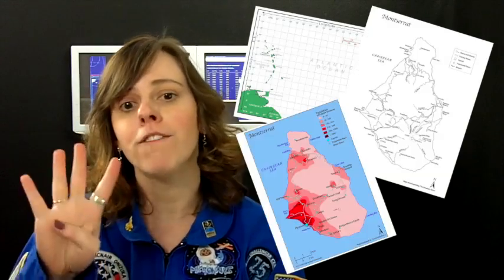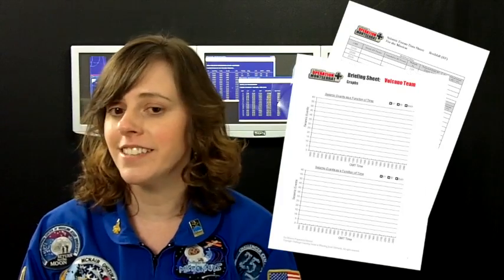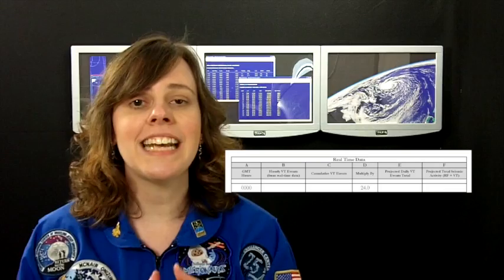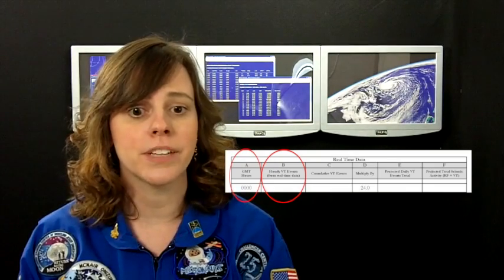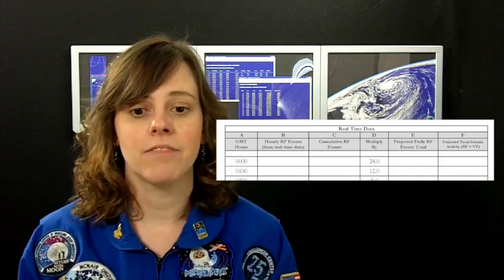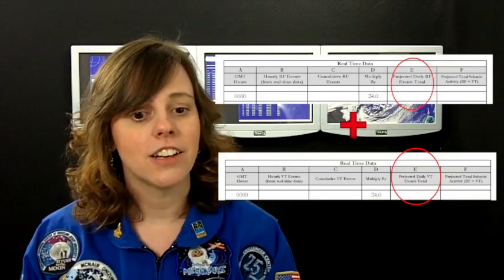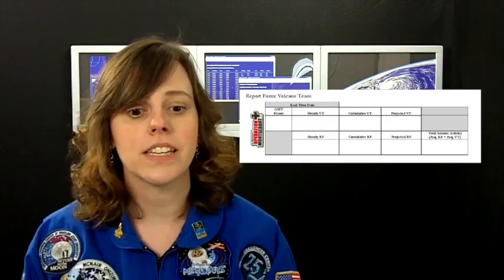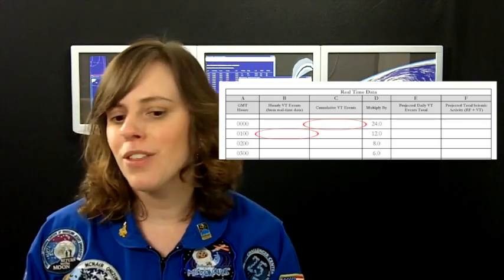Operation Montserrat - Volcano Team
This video will explain the Mission Instructions for the Volcano Team during the Operation Montserrat e-Mission.